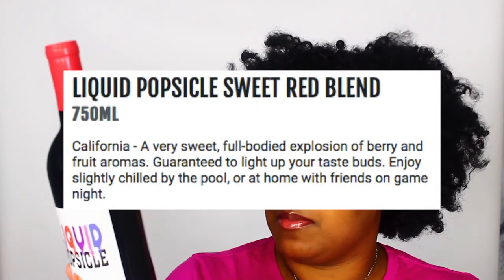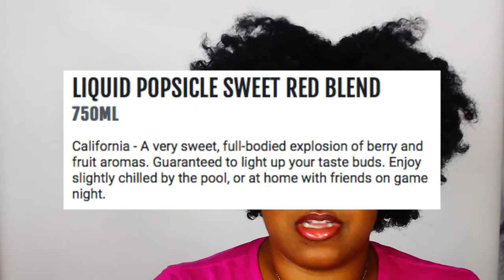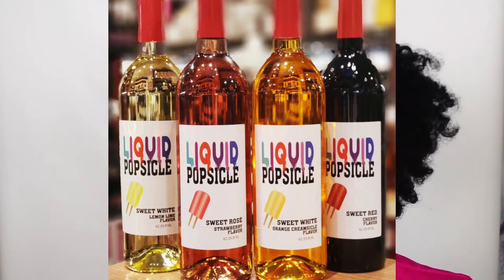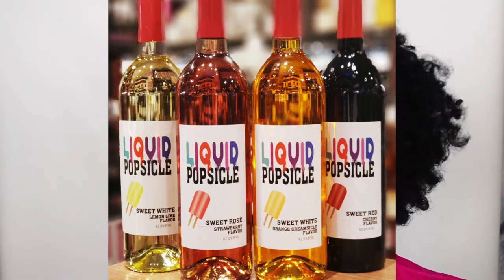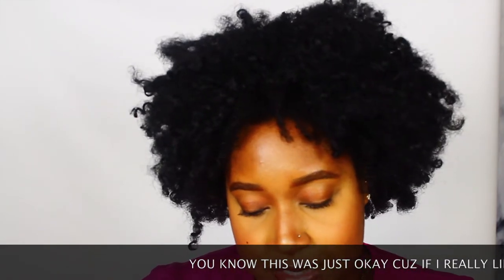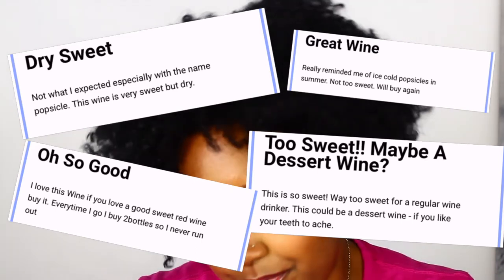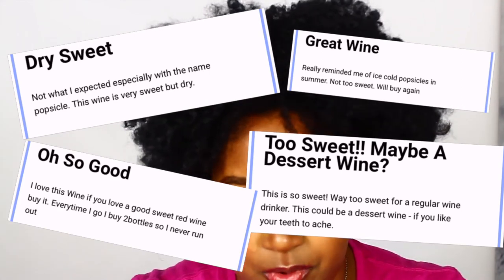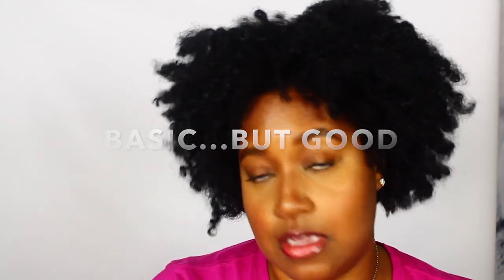theSIP | LIQUID POPSICLE taste test & review | Is this the best summer 2020 wine to try?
LIQUID POPSICLE taste test and review a summer 2020 wine to try out now. I've noticed this wine in store in for months and finally decided to try it unfortunately I'm not impressed and its a basic sweet very sweet red wine red
LET'S BE COOL LIKE THE OTHER SIDE OF THE PILLOW

POPULAR VIDEOS, I KNOW YOU'D LIKE

Tech Specs
DISCLAMIER: All my opinions are my own , if sent a product/service for a review or sponsorship I promise to give my %100 honest truth on the item/service.

Red wineSweet red wineTaste test2020 wines to try Summer 2020 wine 2020 wines to try for beginners sweet dessert wines dessert wines sweet best wines to trydrinks and links dessert food wine dessert wine food pairings quarantine and chill wines under $20dessert wines 101sweet white wines for beginne rsriesling 2020riesling winesriesling sangria